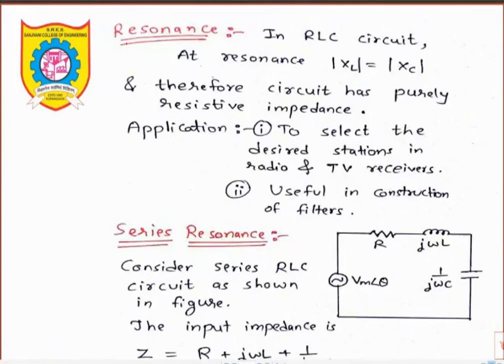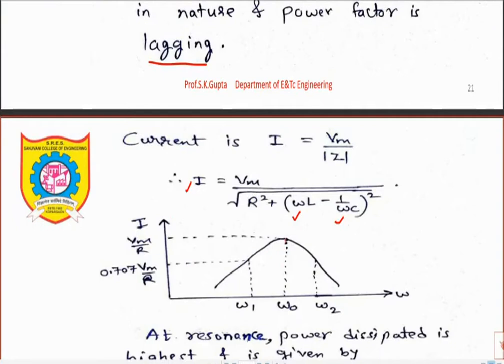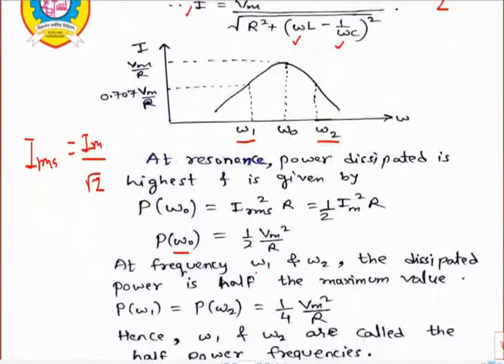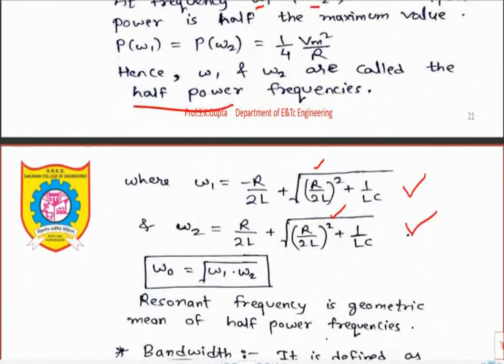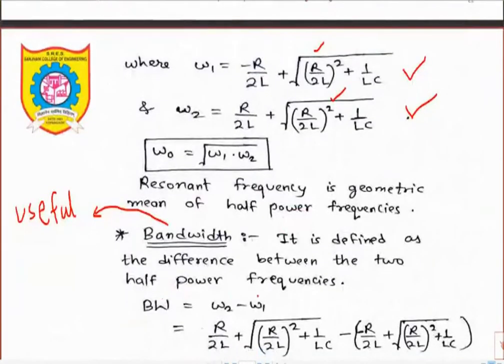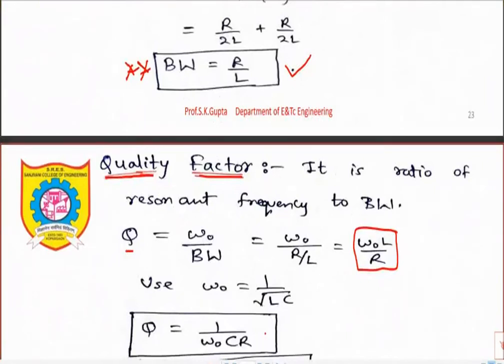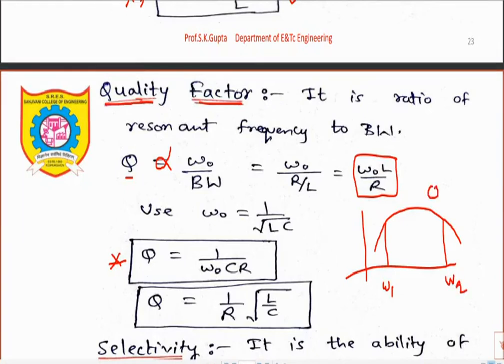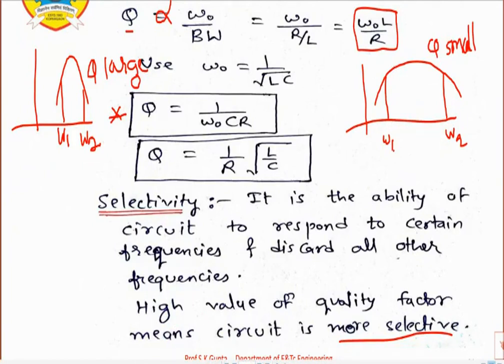NT UNIT 5 ( Lecture 8) :- series resonance part 2